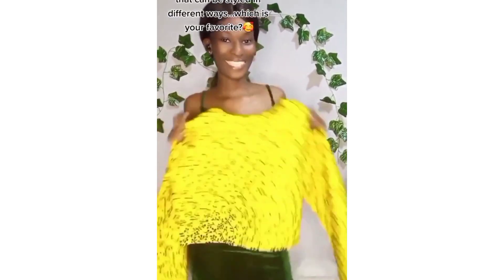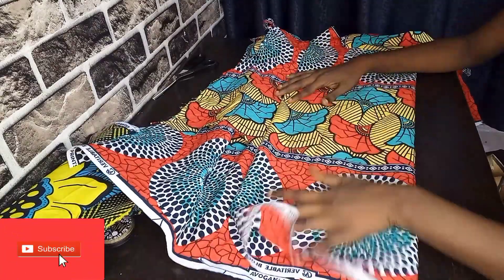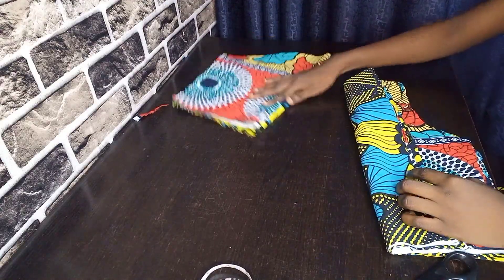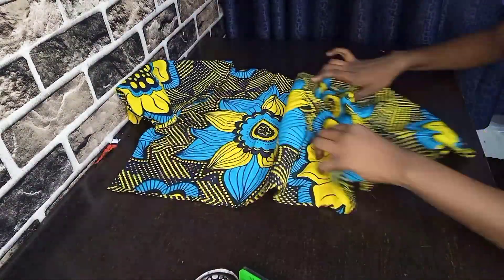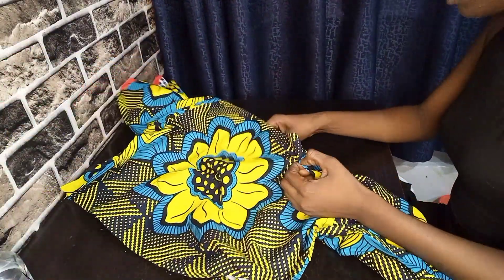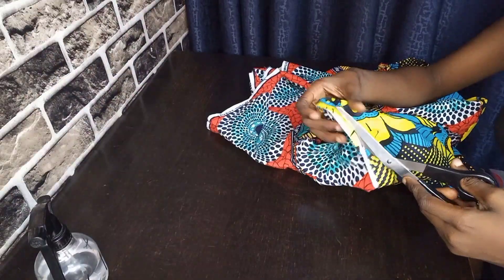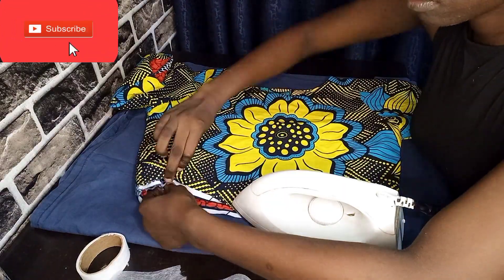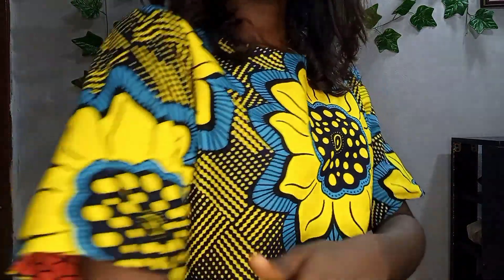How To Make a Reversible Top| Mix and match ankara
how to sew a reversible top
diy how to make a reversible sports bra top
diy reversible top
reversible crop top
how to sew a top
how to
how to make a crop top
how to make
how to sew a reversible dress
sew a reversible dress
how to sew a reversible bodice